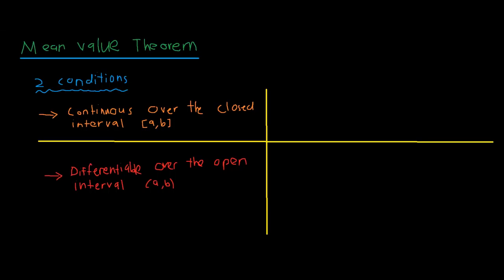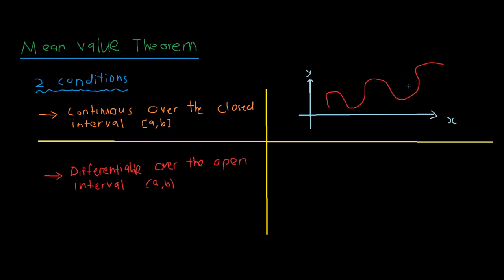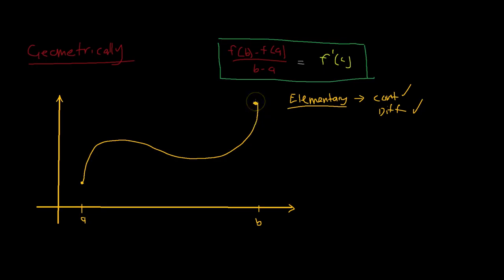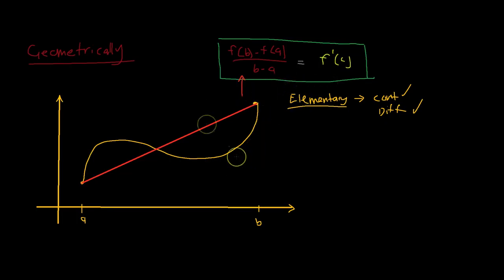Mean Value Theorem in Under 2 Minutes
This video goes through both what the Mean Value Theorem is and what it means geometrically. Hopefully through this under minute video, you attain some kind of intuitive understanding on how the Mean Value Theorem works.